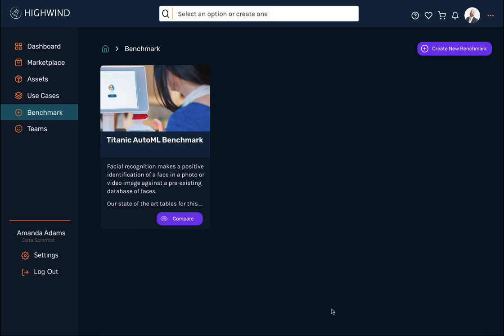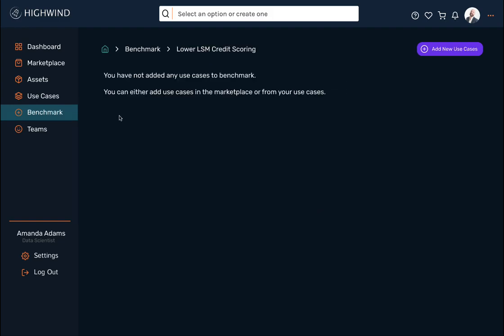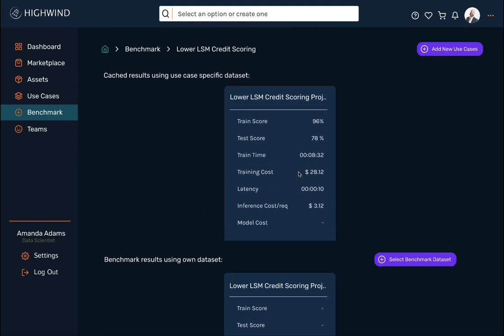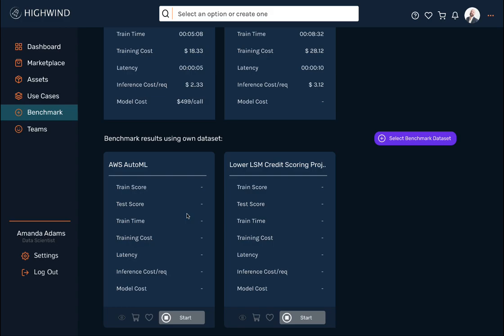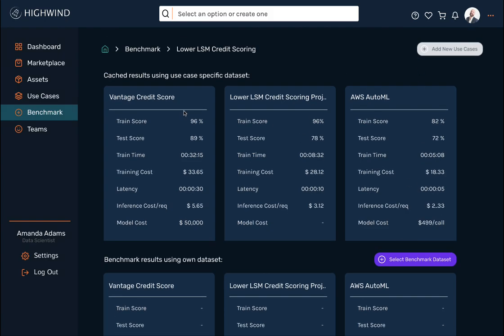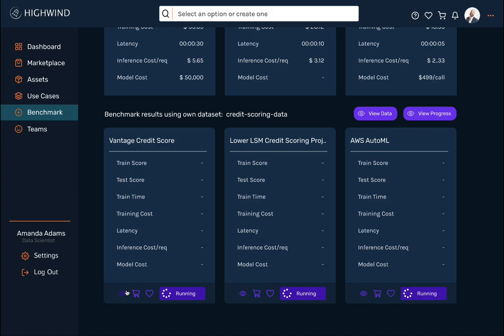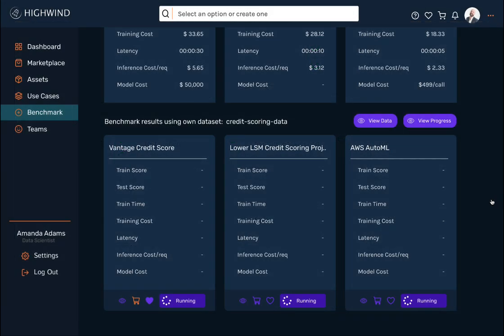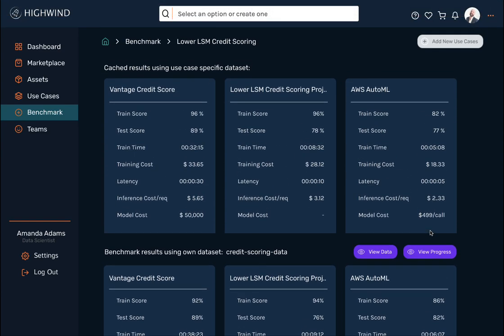Benchmarking your AI Use Cases with Highwind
Highwind Demo: How to create a benchmark to compare your AI use case with other AI use cases on the Highwind marketplace.

We are still adding the bias & fairness index and sustainability index.